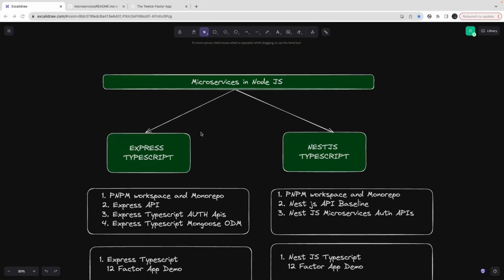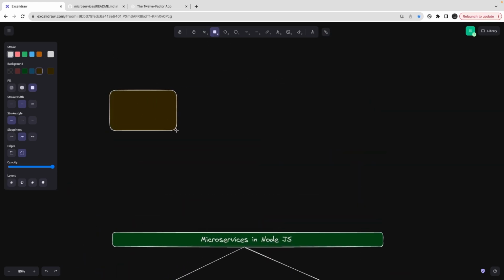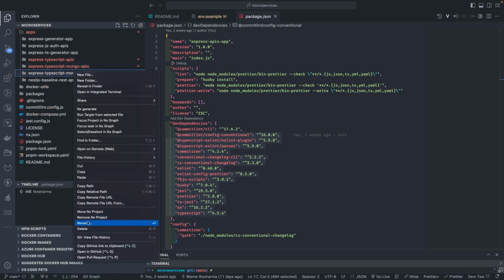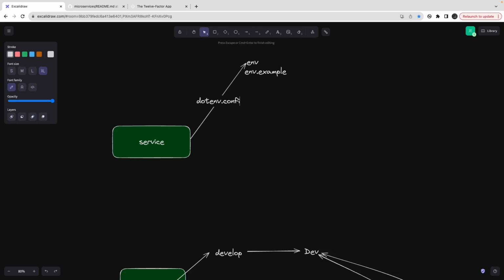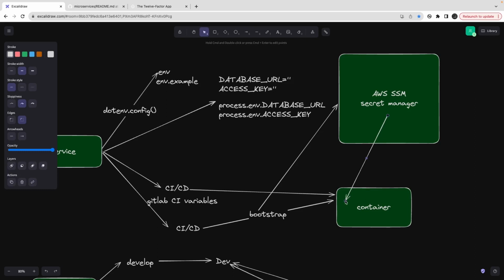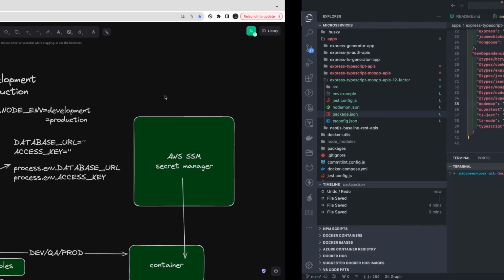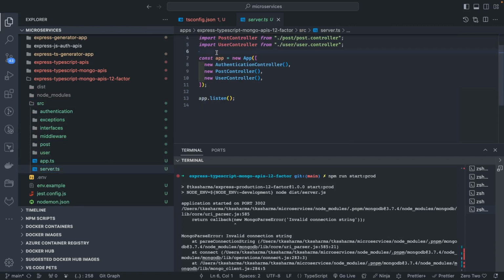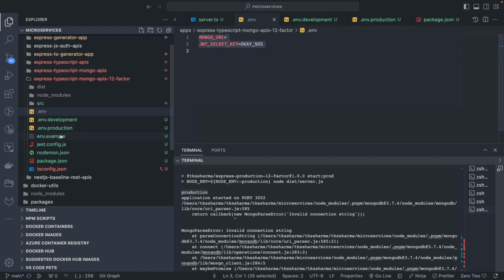Mastering Microservices: Node.js 12 Factor App Development | Managing Env | Episode #09 Part-2